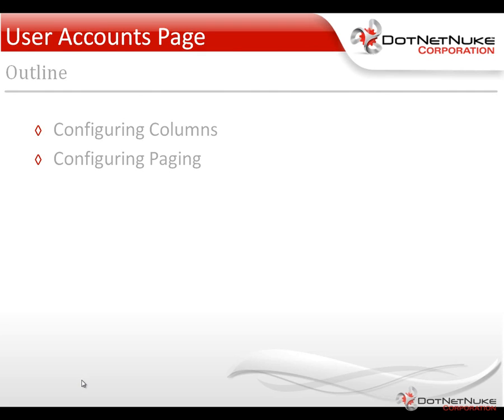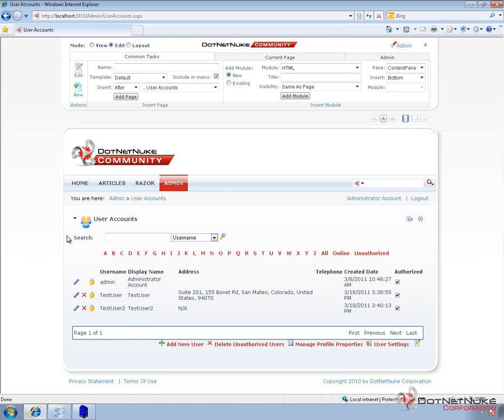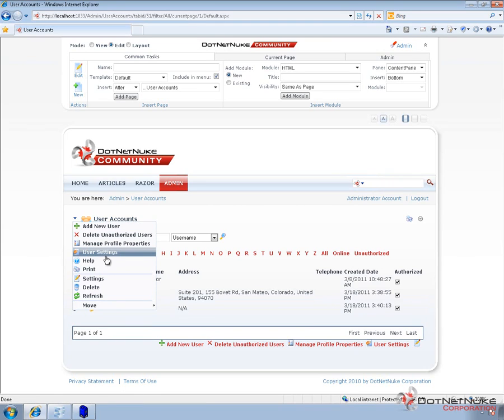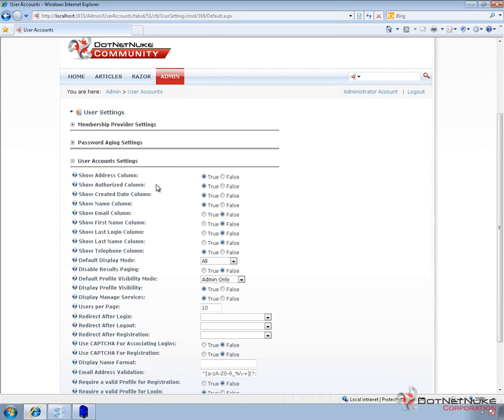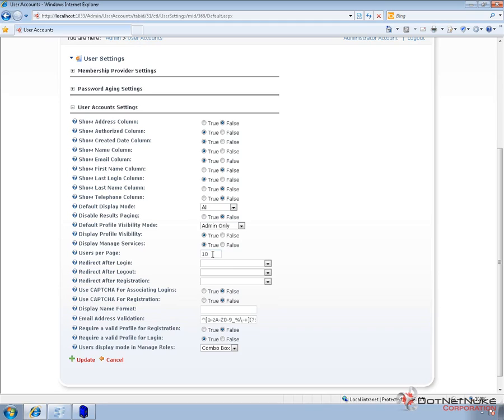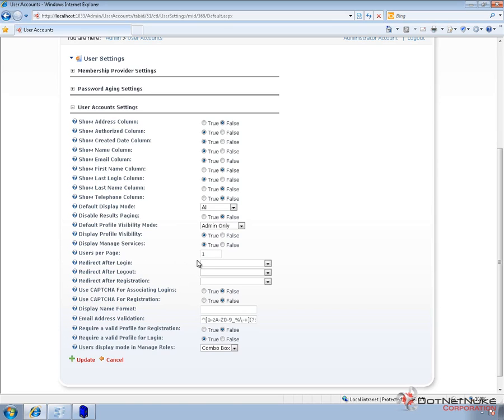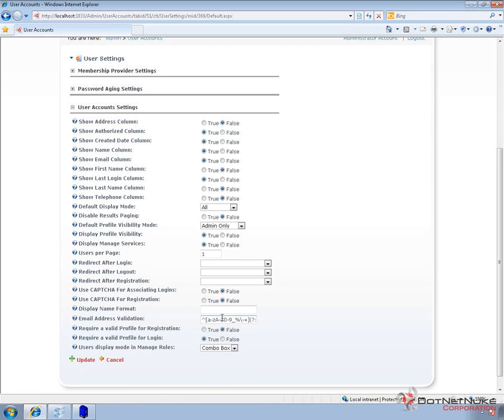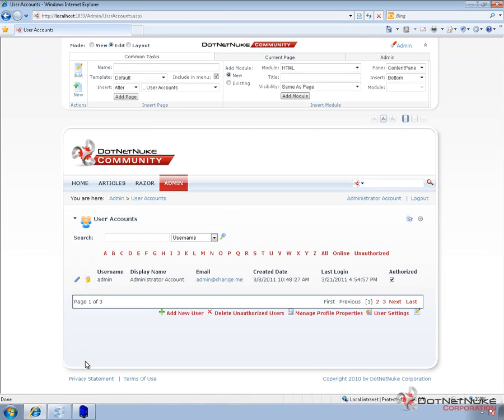Customizing the User Accounts page in DotNetNuke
One of the little known features of DotNetNuke is the ability to control which columns display on the user accounts page.